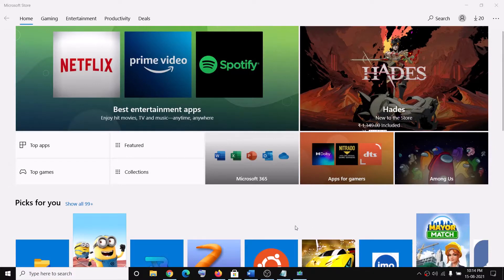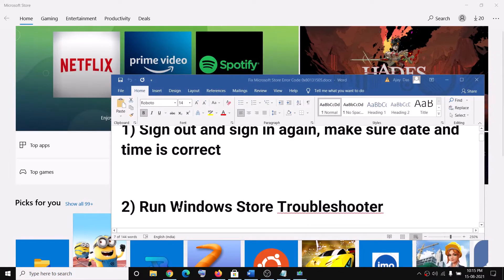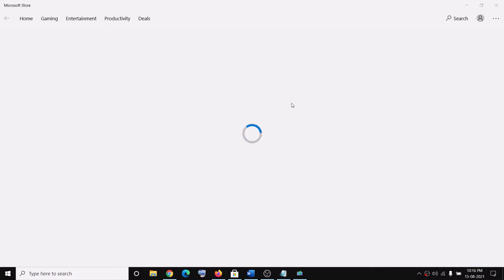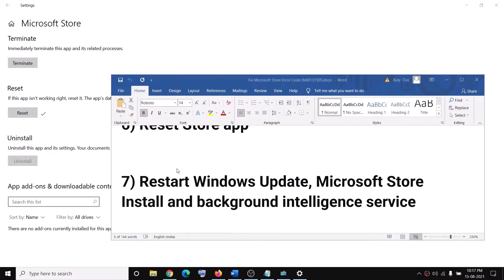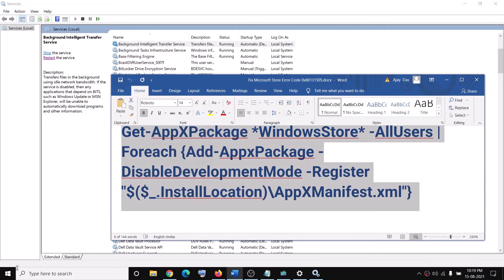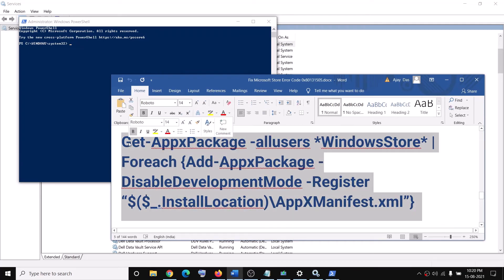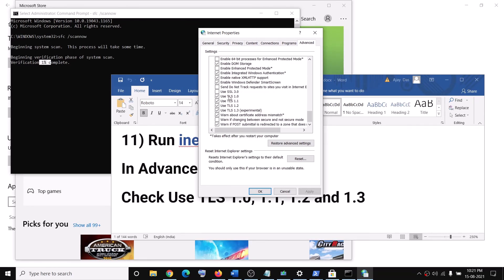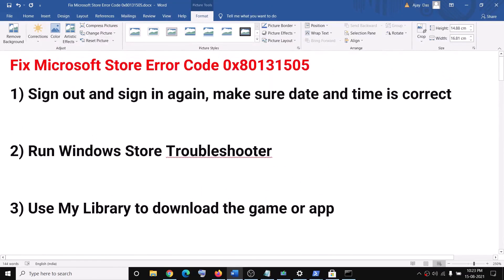Fix Microsoft Store Error Code 0x80131505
How To Fix Microsoft Store Error Code 0x80131505,Fix Games/Apps Not Installing from Microsoft Store Error Code 0x80131505
1) Sign out and sign in again, make sure date and time is correct
2) Run Windows Store Troubleshooter
3) Use My Library to download the game or app
4) Clear store cache Using wsreset command
5) Update Windows 10
6) Reset Store app
7) Restart Windows Update, Microsoft Store Install and background intelligence service
8) Run Powershell command to re-register store

10) Run DISM Command
sfc /scannow